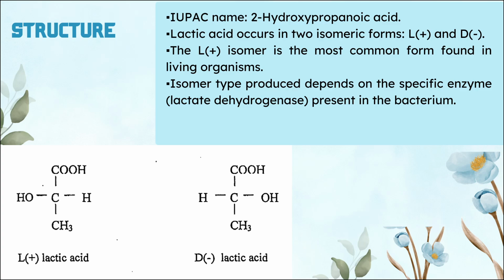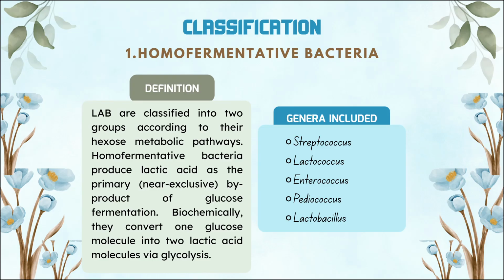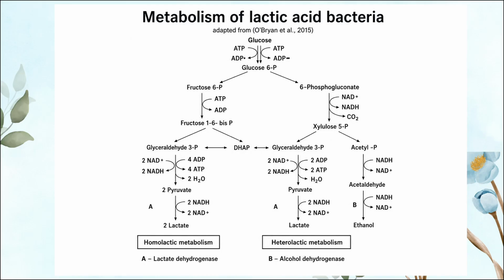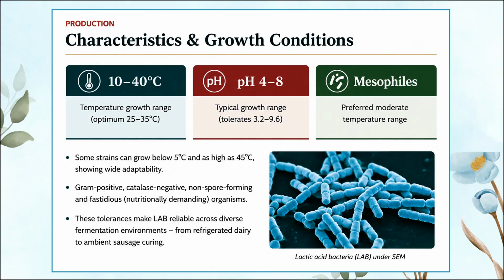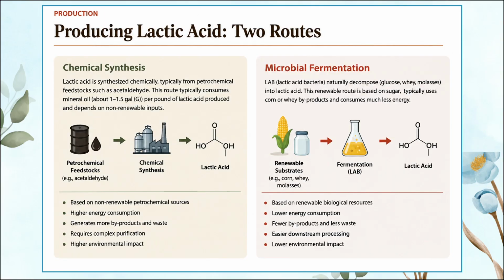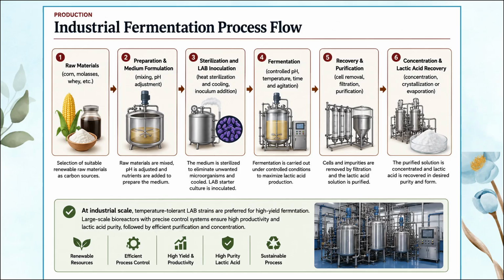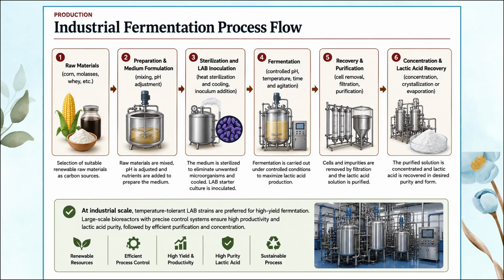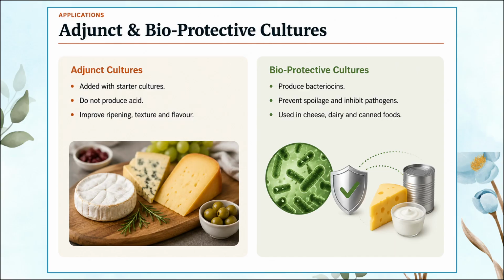ICT ELRC - LACTIC ACID BACTERIA [ LAB ]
Dr.K.KAVITHA (Department of Foods and Nutrition) -  LACTIC ACID BACTERIA [ LAB ] - ICT ELRC@vcw